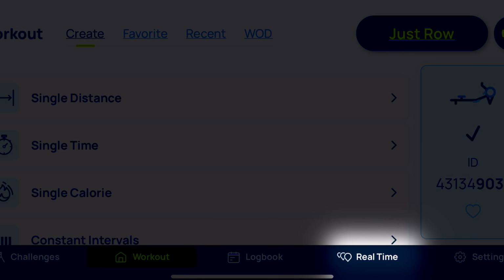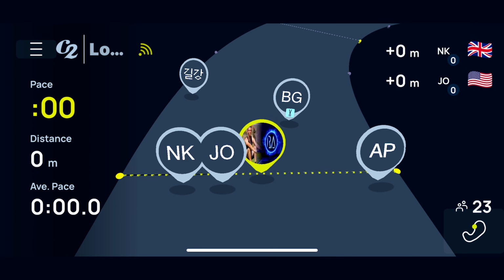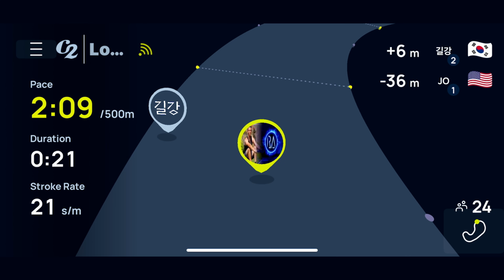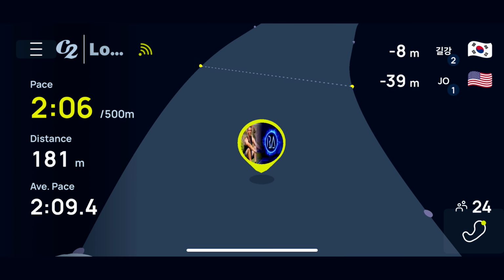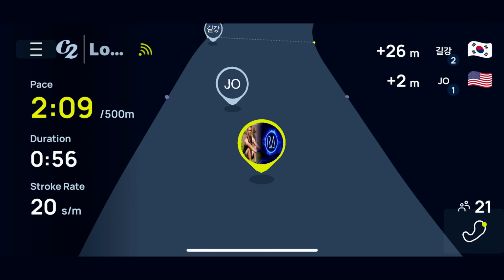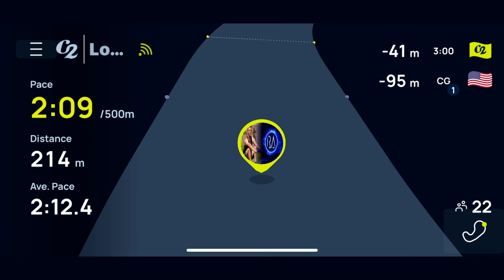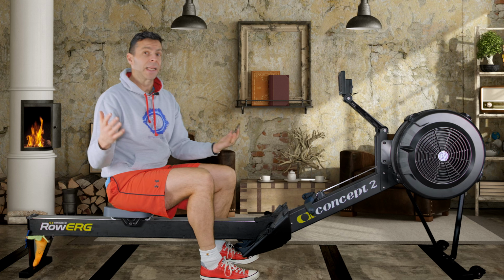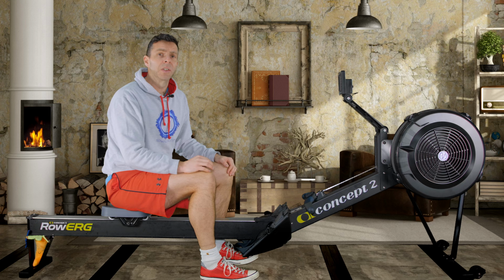How to Row with a Friend using the Concept2 ErgData app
Do you want to virtually row alongside a friend? Then The Real Time Loop on the ErgData app is all you need.

You will need a Concept2 Rowing machine with a PM5 monitor to be able to use this version of Ergdata.  And remember to update your app and the Firmware on your PM5.